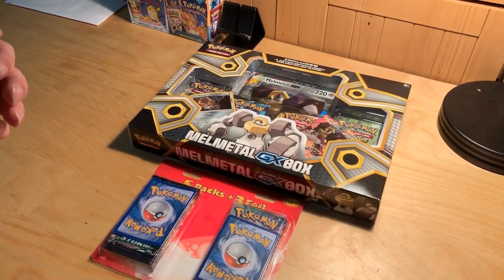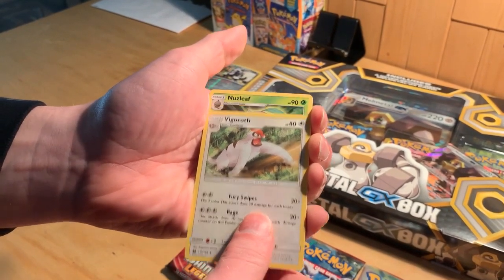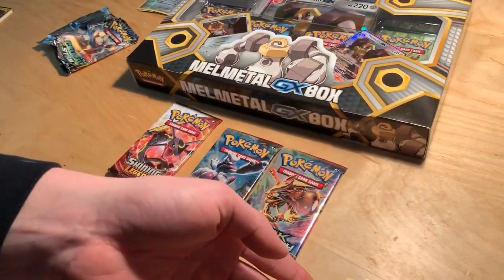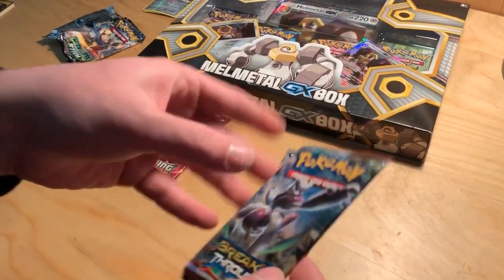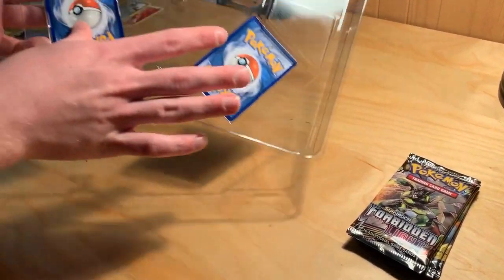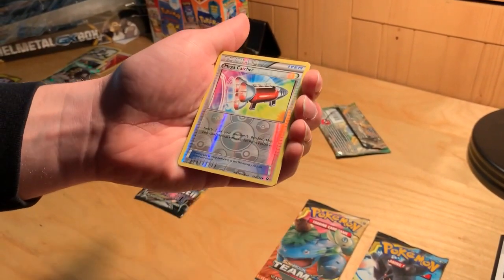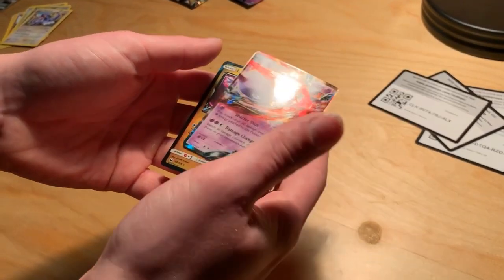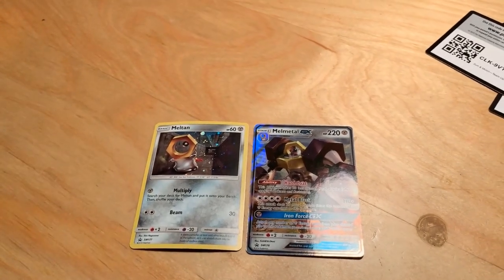MELMETAL GX BOX OPENING!! PLUS MORE!!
Hello everybody today we have a nice video for y'all showing the new MELMETAL GX BOX opening! I really liked this box opening it comes with some very nice promo cards and we got some good pulls in! I hope you all enjoy this video as much as I liked making it for you all, and as always if you could please just leave a like, comment and hit the subscribe button for daily POKEMON pack opening videos and POKEMON GO content! thank you and I hope you have a blessed day.